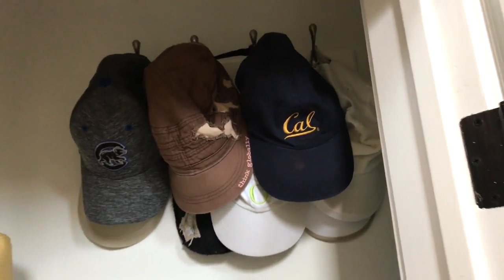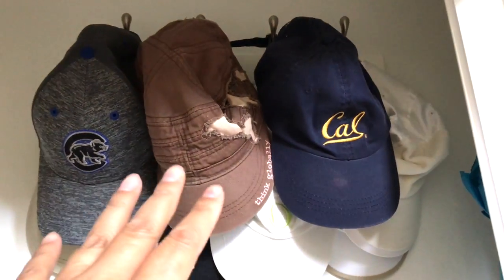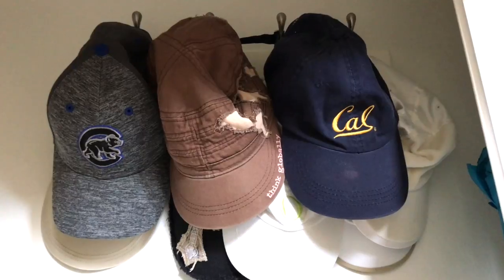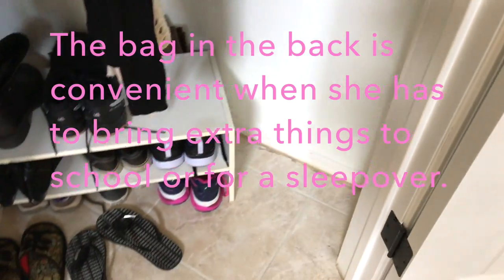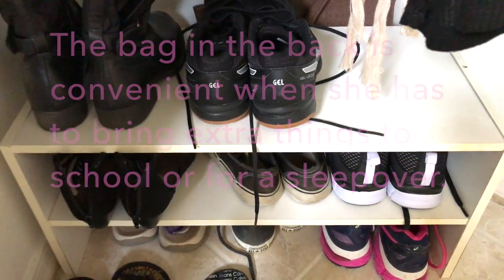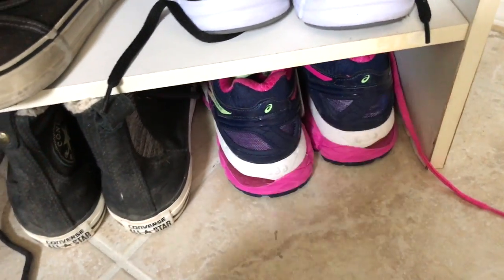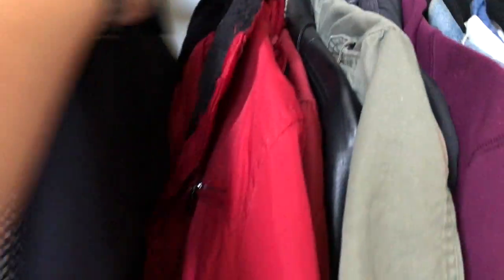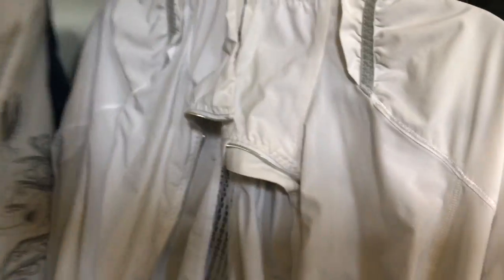Simple Entryway Closet Organization (updated)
We organized our entryway closet after decluttering and having a few repairs.

?? Do you have a space/drawer/corner/closet that you would like advice on how to organize??

Items from this video:
1. Velvet hangers (50 pack)
2. Wall mount storage rack (4 hooks, white/chrome)
3. Closet Maid shoe organizer, stackable (24-inch wide)

for PARTY +  PLANNER + ORGANIZATION PRINTABLES:

PERISCOPE: @livelovelatte

The Equipment I Use:

1. CANON 70D
2. LIGHTING SET
3. RODE MIC
4. BLUE SNOWBALL CONDENSER MIC
5. PNY 128GB HIGH SPEED SDXC MEMORY CARD